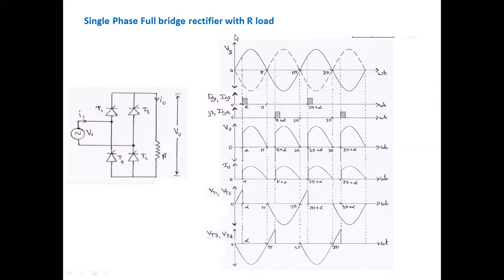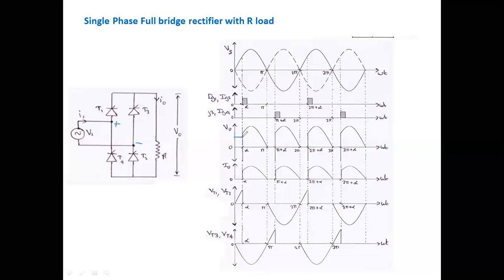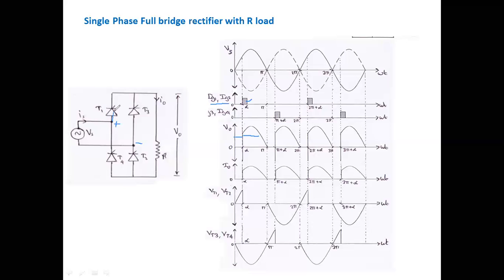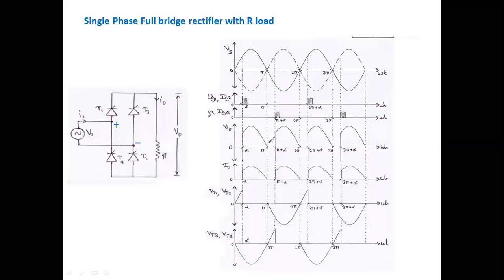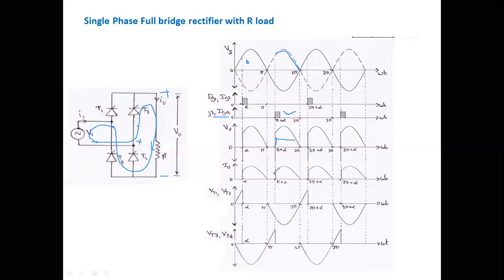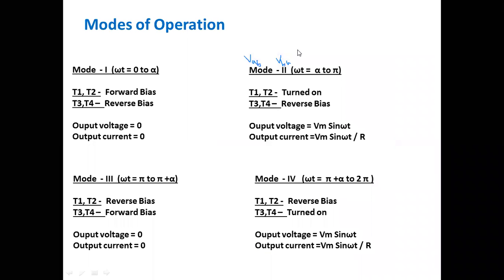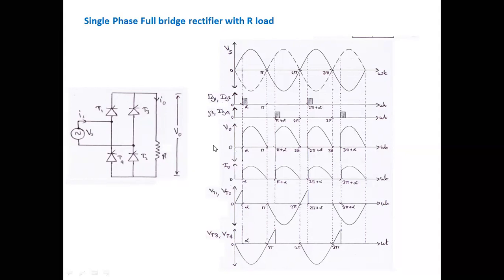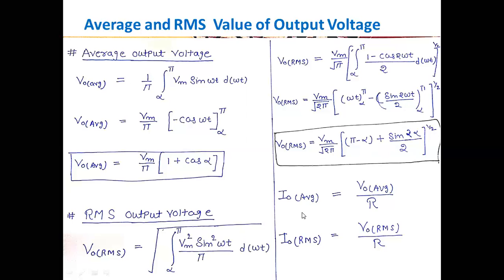Single phase full bridge rectifier with r load_IV_sem_RTU_Exam_phase_controlled_rectifier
This the video for Power_electronics_phase controlled rectifier for ssc_je, rvunl j.en and for rtu exam